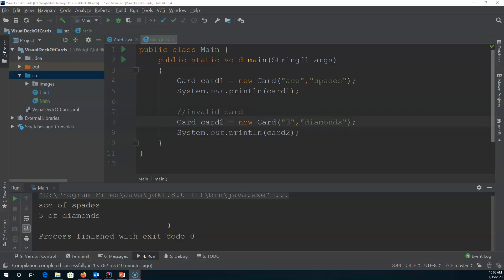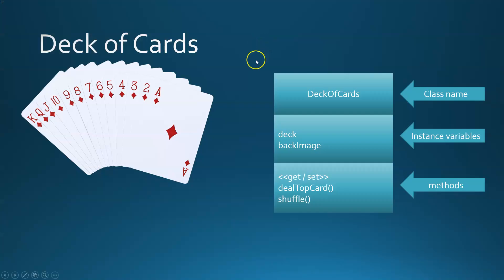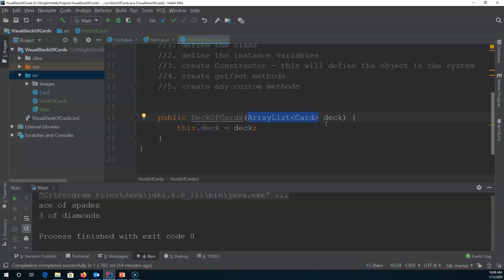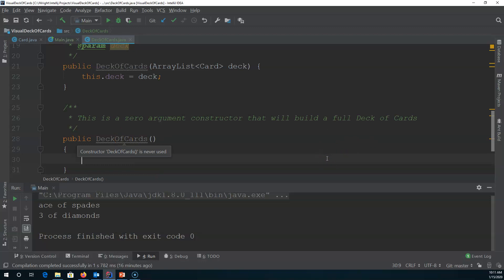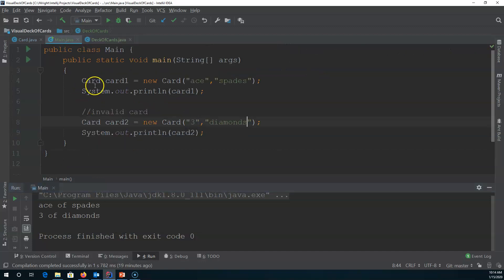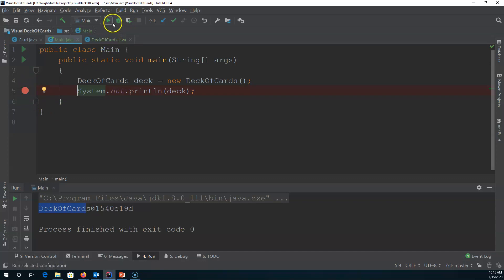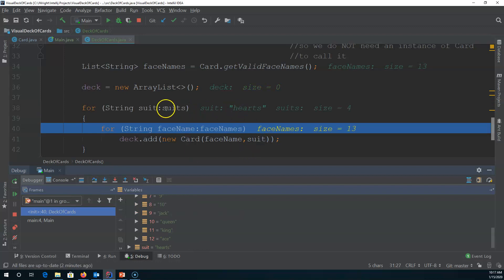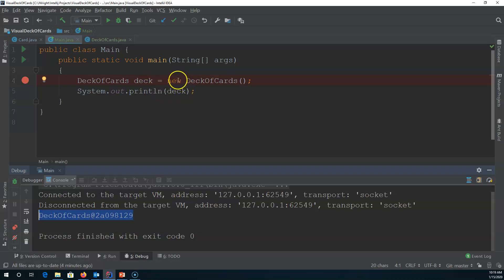Creating a Deck Of Cards class in Java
This video uses a Card class to create a custom DeckOfCards.